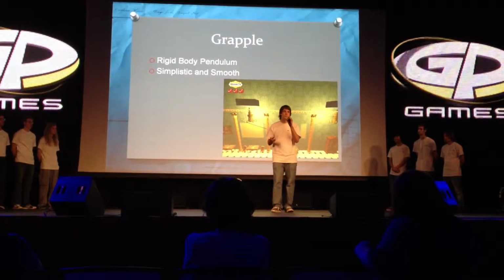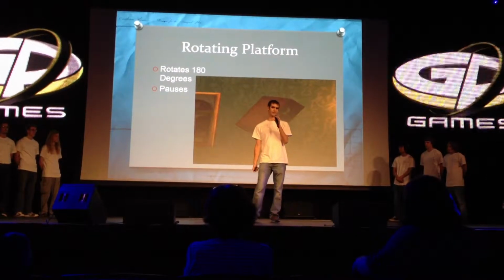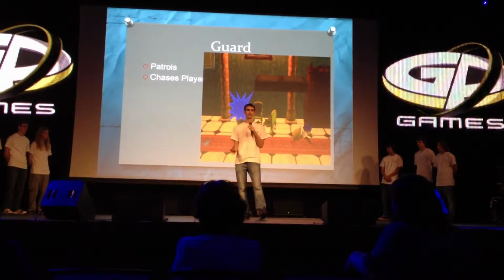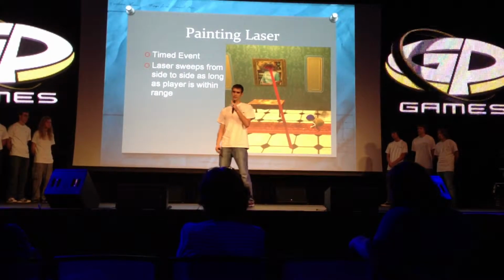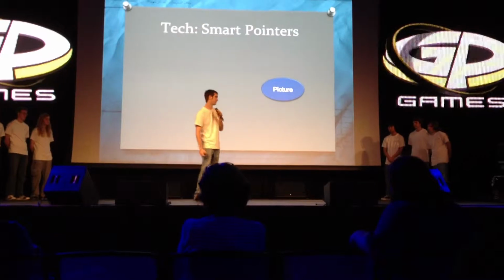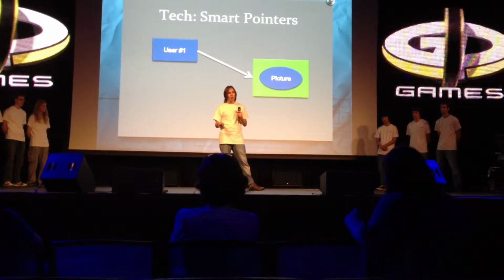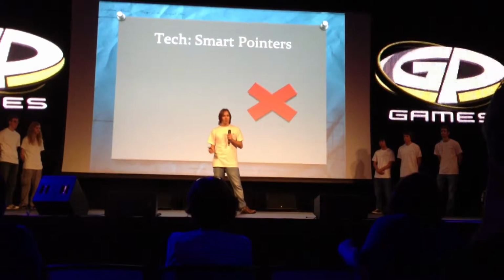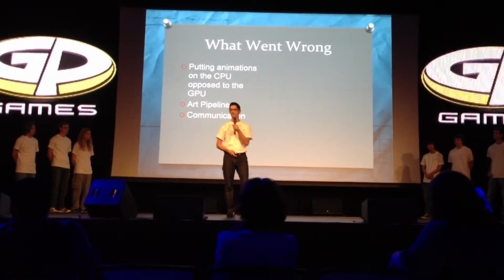The Bad Thief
Introduction and details about the game presented by the development team. Zane explains the use of Smart Pointers.